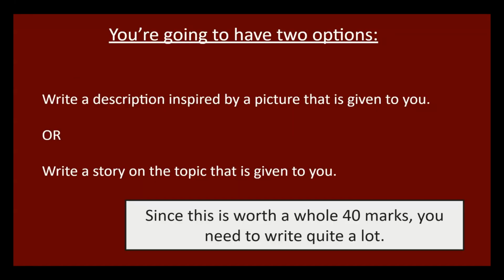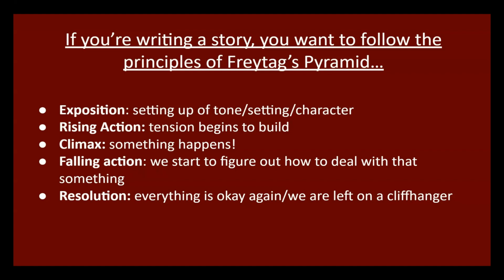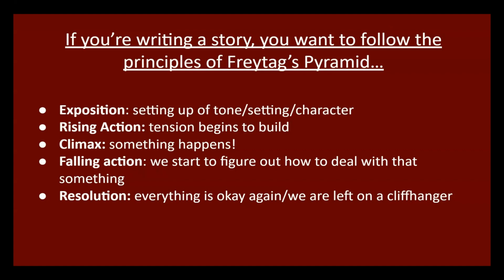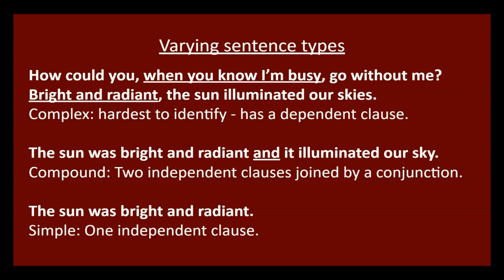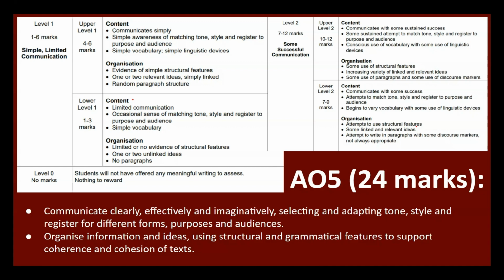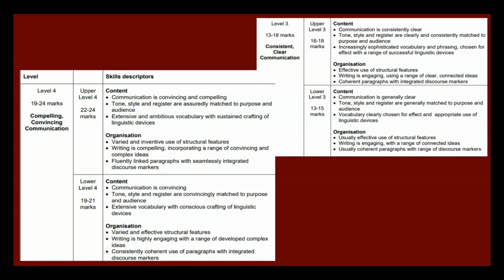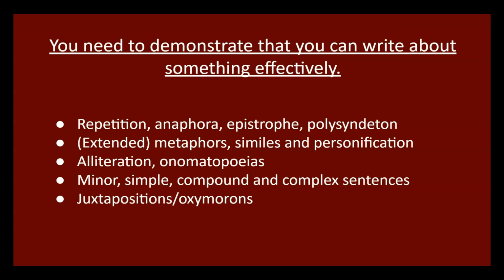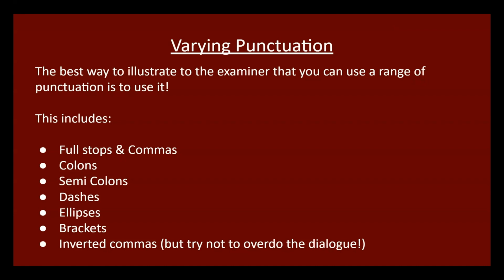How to get FULL MARKS on QUESTION 5, English Language Paper 1 | GCSE English Language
Today I'm showing you how to get full marks on Language Paper 1, Question 5. The whole question is worth 40 marks, and as long as you include everything in this video, you can't go wrong!